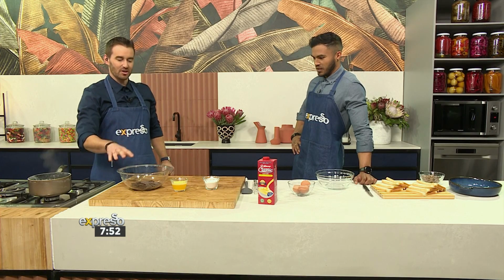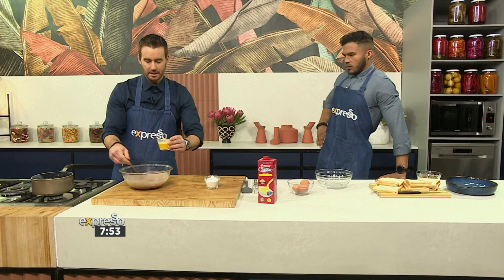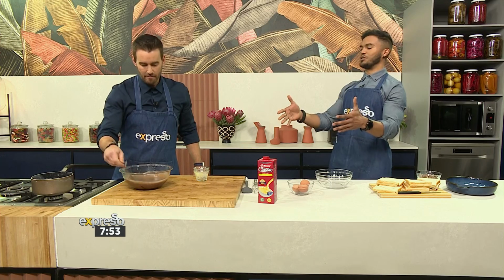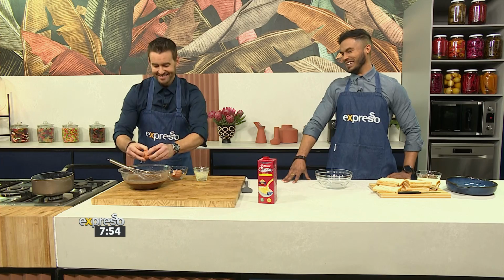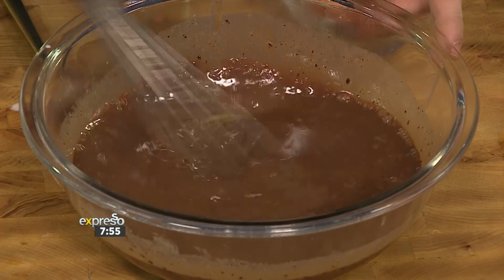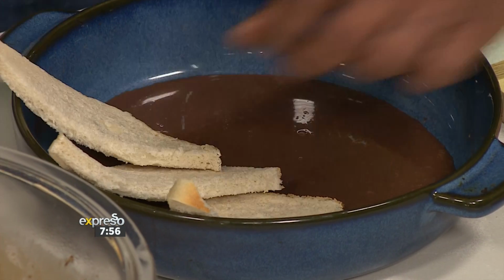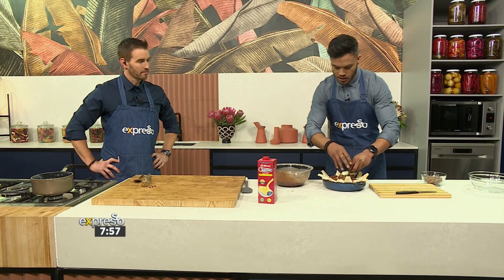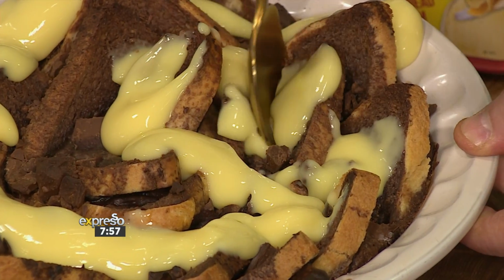Recipe: Chocolate Bread Pudding with Custard (CLOVER)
You can tell just by the title of certain Classic recipes that its going to taste so good. Such is the case with our viewer inspired  Chocolate Bread pudding, that is best served with Clover Classic Custard.